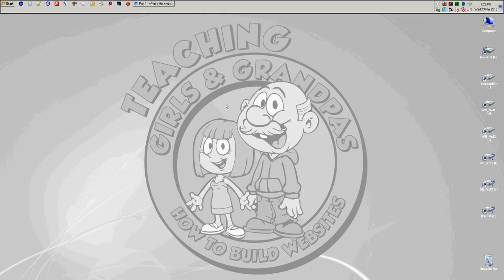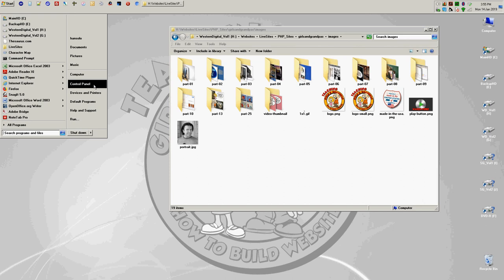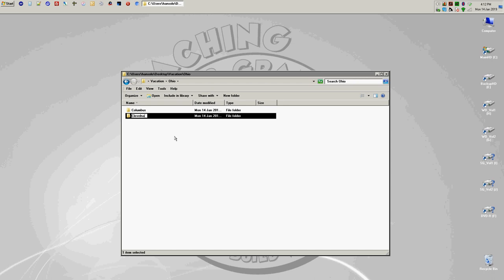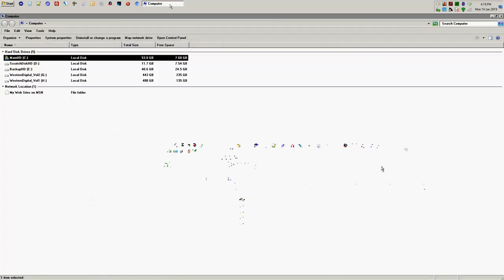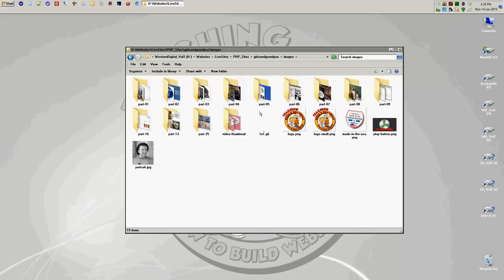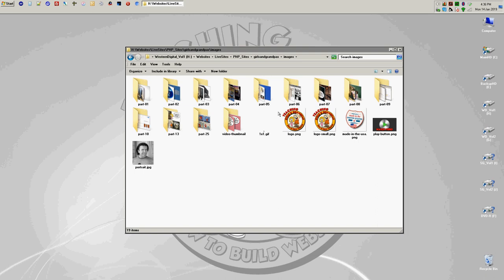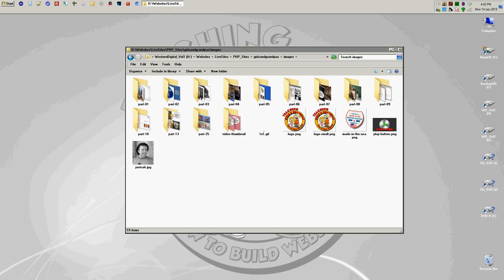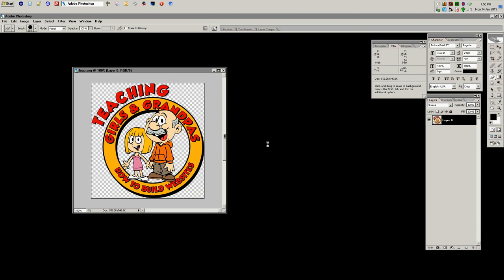Part 5 - How do computers work?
Before you can learn how to build things with a computer, you need to know the basics of how they operate.

Programmed and Hosted by Eric Muss-Barnes